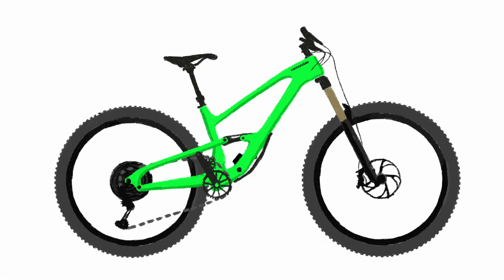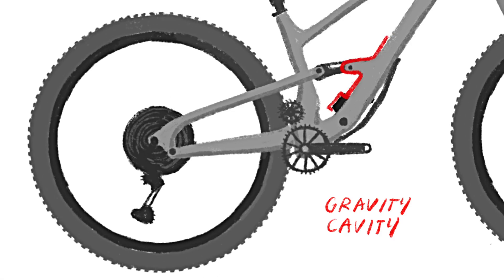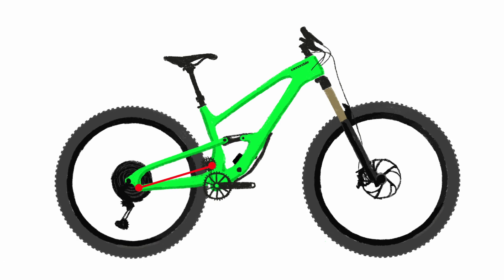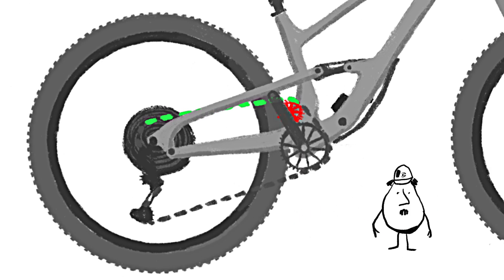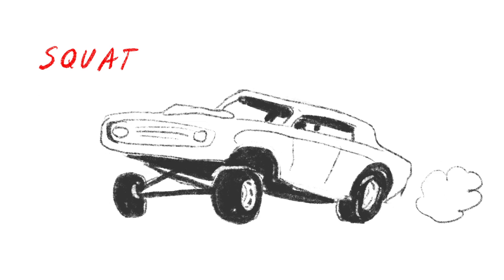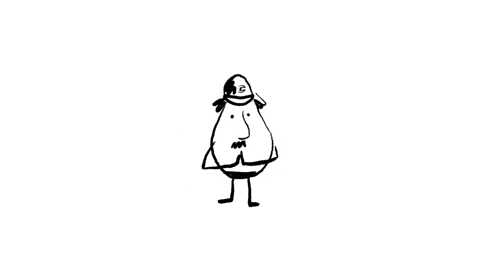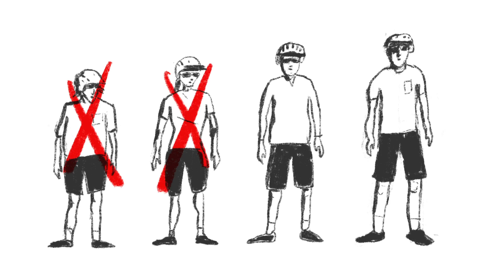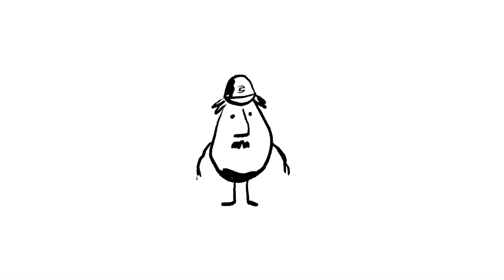La cinématique du nouveau Cannondale Jekyll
Cannondale a pour habitude de proposer des solutions techniques alternatives. Ce Jekyll se démarque de la concurrence par sa cinématique spécifique. L’architecture reprend le concept du parallélogramme déformable Horst Link, tout en adoptant un point de pivot principal haut placé. Une biellette de renvoi de chaîne s’impose afin que cette dernière ne soit pas impactée par la suspension. Sur le papier, ce choix favorise la prise de vitesse sur les terrains cassants. L’amortisseur est placé au plus bas possible, proche du boîtier de pédalier afin d’abaisser les masses. Vu qu’une image vaut mille mots, voici une petite vidéo explicative de cette cinématique dérivée du prototype de descente entraperçue il y a bientôt deux ans.